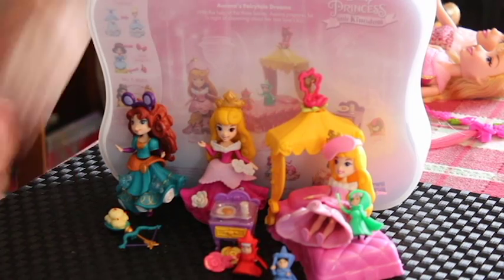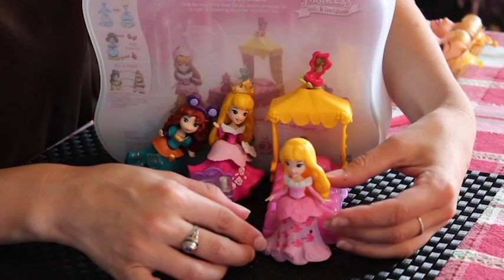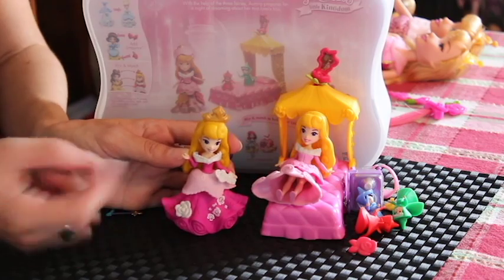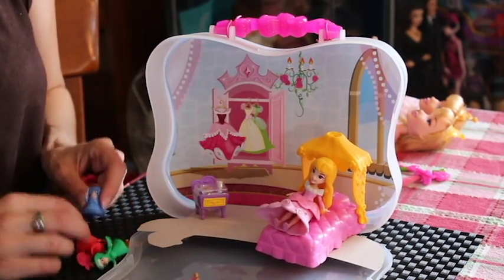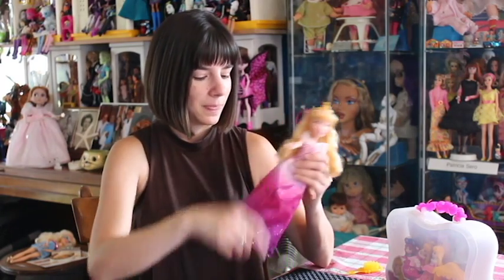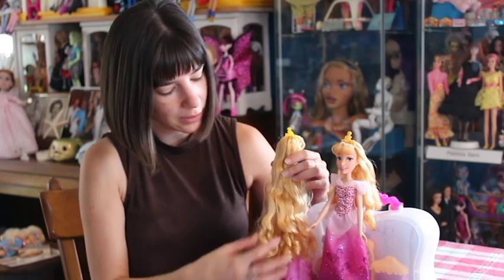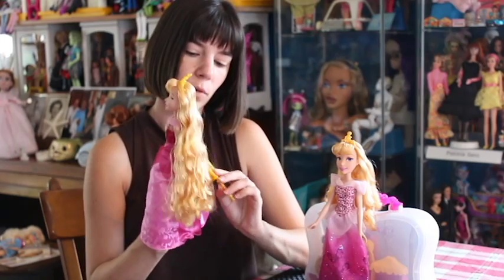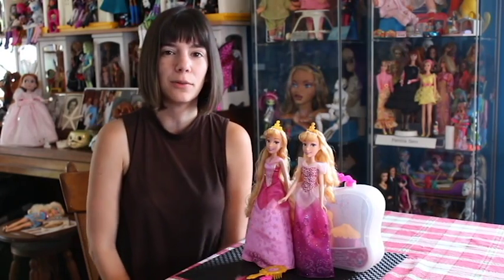Dolly Review: Disney Princess Aurora Little Kingdom/Fashion Dolls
See a few of the Little Kingdom and fashion dolls from Hasbro featuring Aurora!